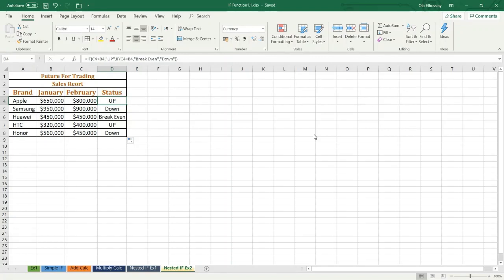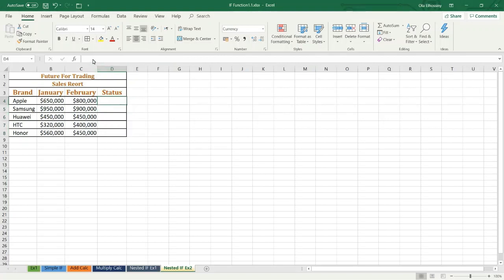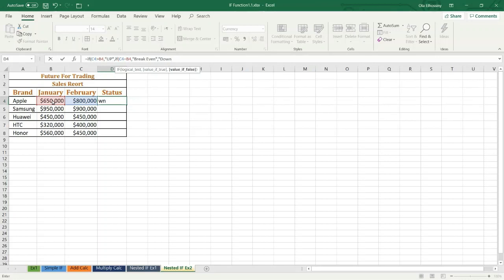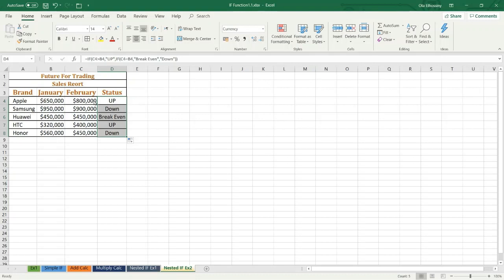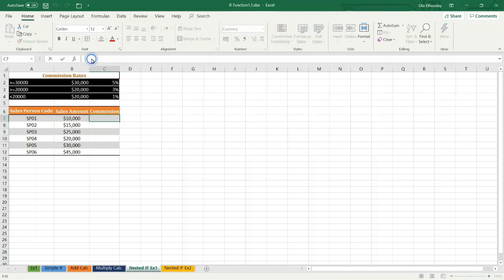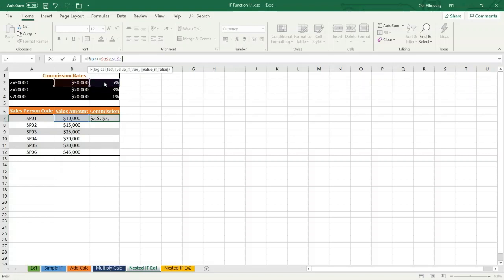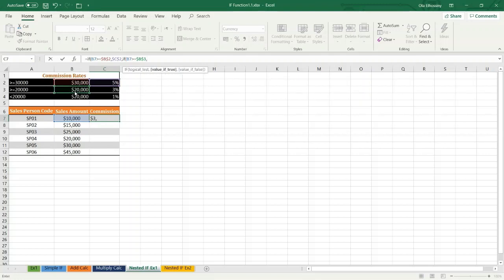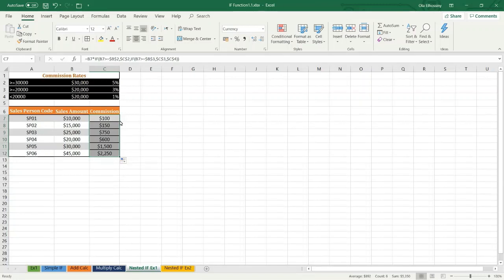How To Use Nested IF In Excel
This Video Show  You How To Use Nested IF, What Is Nested IF, How To Make Calculations And How To Compare Between The Sales Values.